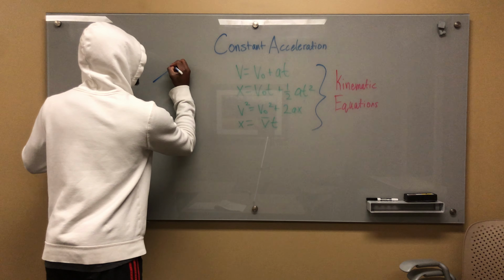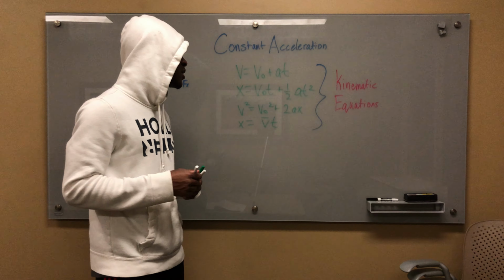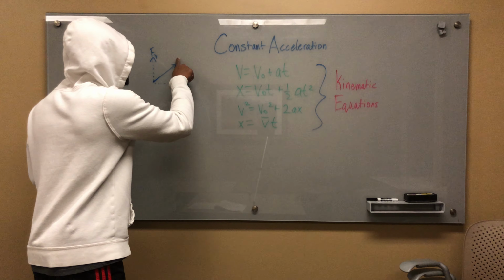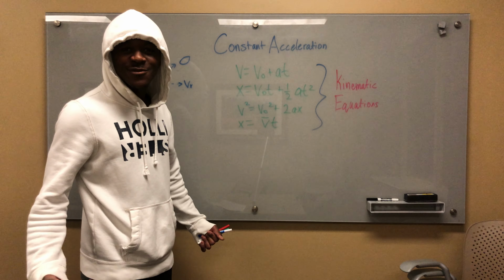MCAT Physics: Motion with Constant Acceleration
This video tackles kinematic equations and gives an introduction on how they are used and applied. Following Kaplan MCAT Physics and Math Review book.